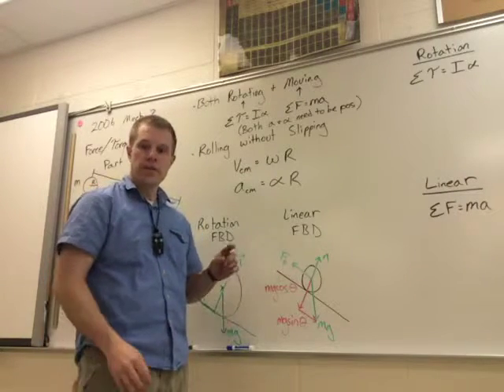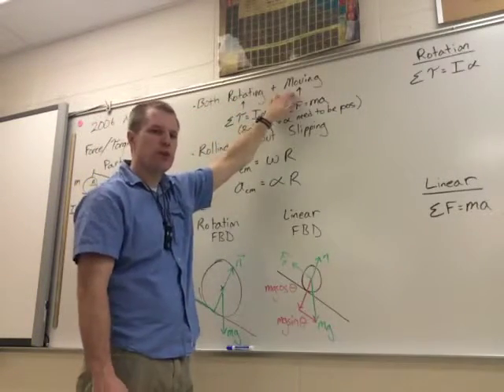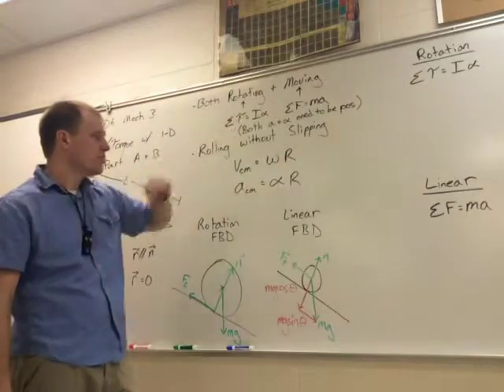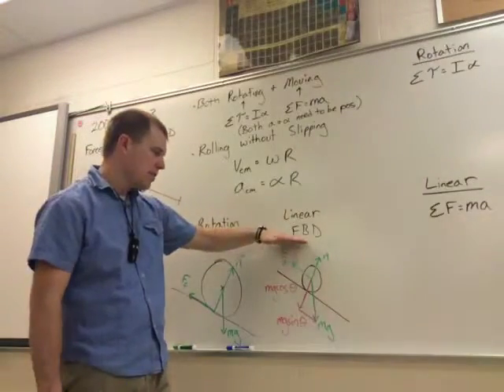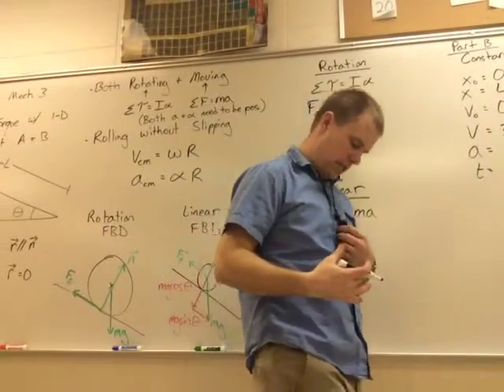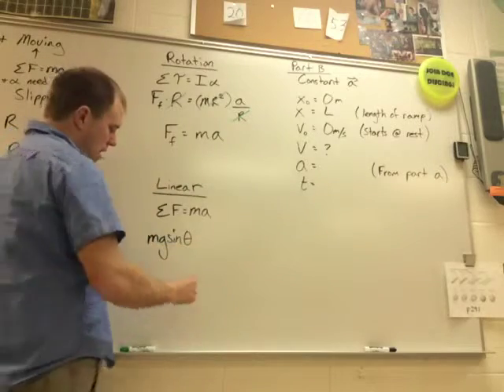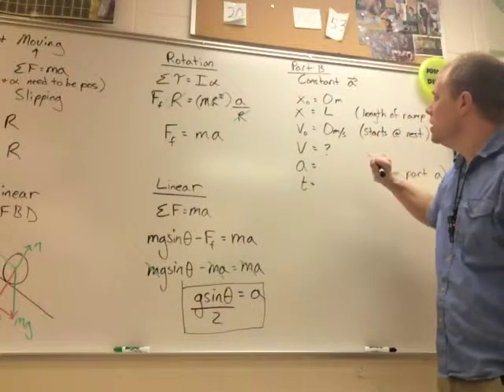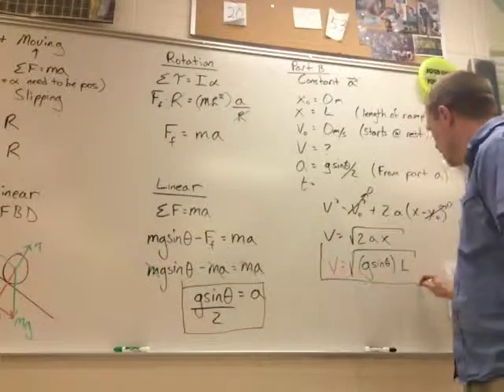AP 2006 mech 3 - part a & b with force/torque